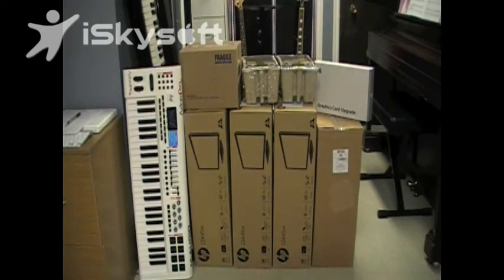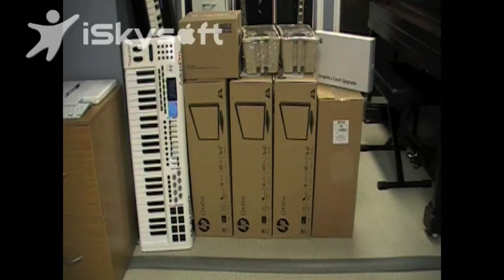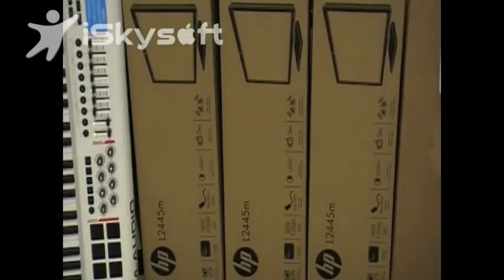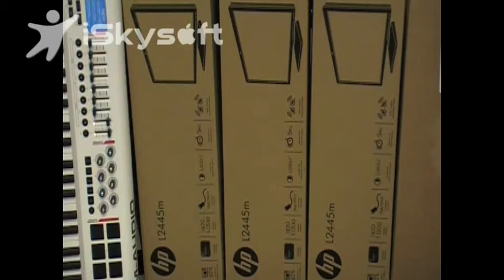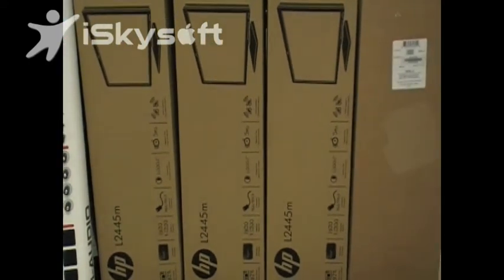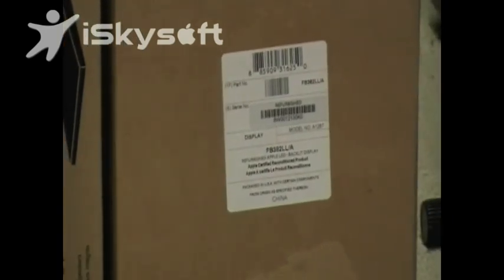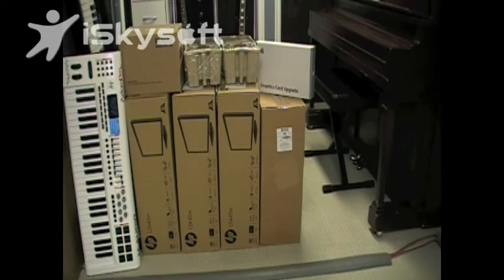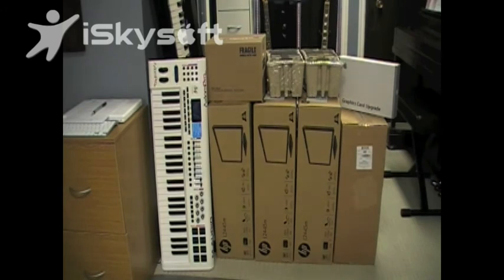Quad Monitor setup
After my last video showing the 42" Sony Bravia as my computer screen after selling the dual 30" Apple Cinema Displays, this one shows the update of 4x  24" LCD Screens. 3x HP L2445m and 1x Apple LED Cinema Display. Just a quick update and i'll show more later. I have a few changes coming in the next few weeks so i'll do a full walk around of my setup then.

Cheers